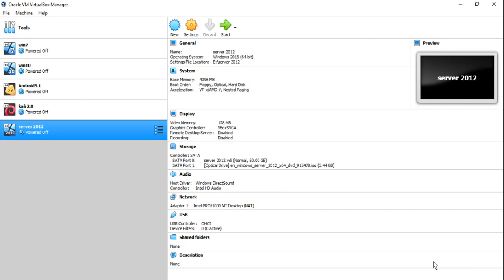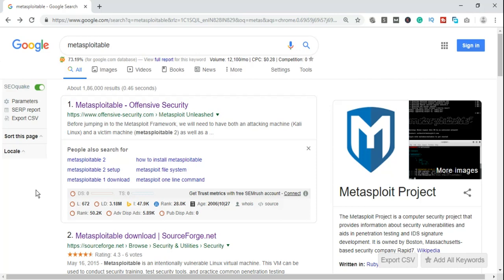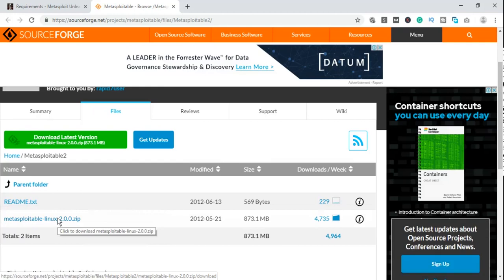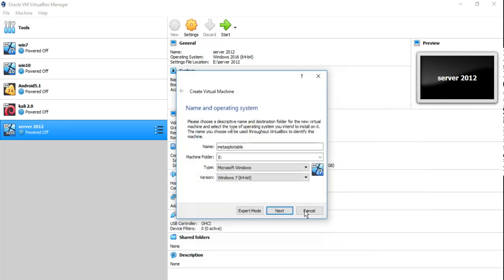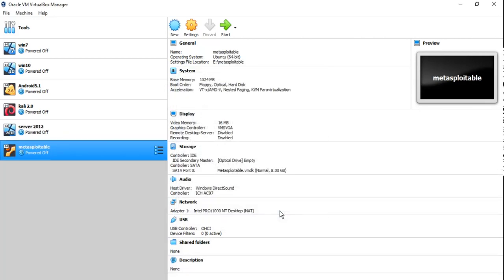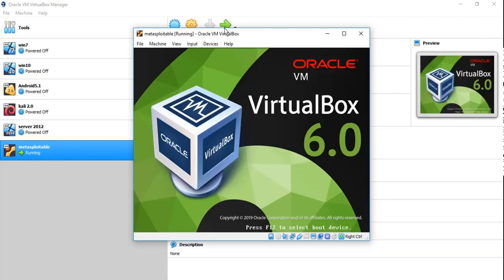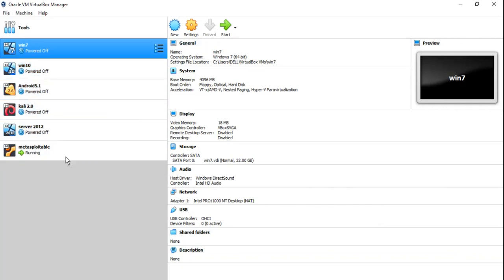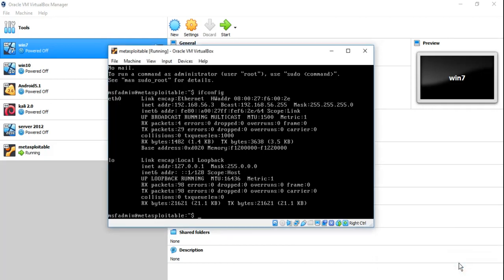Metasploitable | System Hacking Paid Course Free | Learn The secret World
Oracle VM VirtualBox (formerly Sun VirtualBox, Sun xVM VirtualBox and Innotek VirtualBox) is a free and open-source hosted hypervisor for x86 virtualization, developed by Oracle Corporation. Created by Innotek, it was acquired by Sun Microsystems in 2008, which was in turn acquired by Oracle in 2010.
VirtualBox may be installed on Windows, macOS, Linux, Solaris and OpenSolaris. There are also ports to FreeBSD[4] and Genode.[5] It supports the creation and management of guest virtual machines running Windows, Linux, BSD, OS/2, Solaris, Haiku, and OSx86,[6] as well as limited virtualization of macOS guests on Apple hardware.[7][8] For some guest operating systems, a "Guest Additions" package of device drivers and system applications is available,[9][10] which typically improves performance, especially that of graphics and allows changing the resolution of the guest OS automatically when the window of the virtual machine on the host OS is resized.

System Hacking + Mobile Hacking and Security v3.0
Learn the art of System and Mobile Hacking. Learn to secure your devices like a Security Professional

How to hack a Computer
You will learn How different tools and techniques work in real world
How to test the security of your system
How to protect your Mobile from various external threats
You will learn about System Security
Hands-on Experience
Requirements
You will able to use a PC
You must have an internet connection
Description
Learn by doing. You will learn most of the important tools and techniques used to test the security of your Computer System and Mobile Devices.

You will learn how to hack your device and how to protect them from various external Threats. System Hacking is the activity of identifying weaknesses in a computer system or a network to exploit the security to gain access to personal data or business data. An example of system hacking can be: using a password cracking tool to gain access to a computer system. You may also perform System Hacking without using any kind of tool. Learning computer hacking and security is an important aspect of today’s world. Let’s have a look at the topics you will learn in this course.

Topics Covered in this Course are:

1. Footprinting

2. Scanning

3. Gaining Access

4. Maintaining Access

5. Clearing Tracks

6. Generating Reports

7. Quick Hacking Tips

8. Hands-on Training

9. Hacking Mobile Device

10. Securing your Computer and Mobile.

Anyone who is interested to learn about Cyber Security may join this course.

This course doesn’t make you an expert in the field of cybersecurity. But, this course will teach you practical things which are a must learn for an individual if you want to know about the latest attacks and their defense. Let’s get started…

Who this course is for:
Anyone who wants to learn System and Mobile Security
Anyone who is interested in Cyber Security